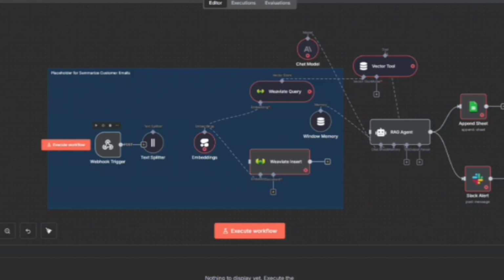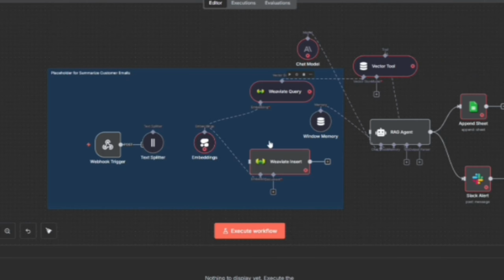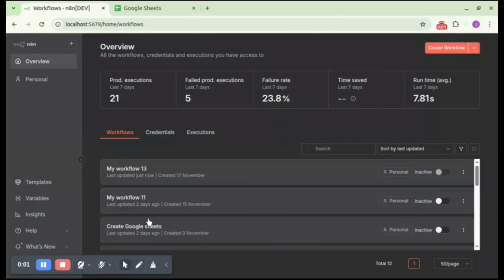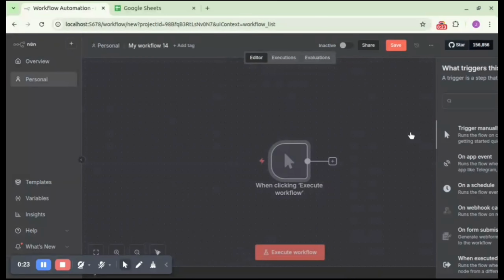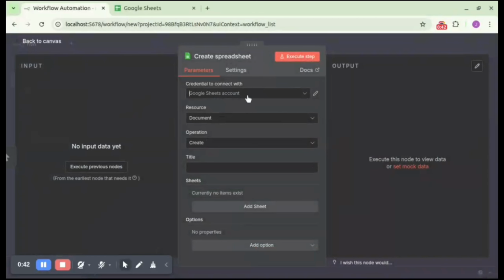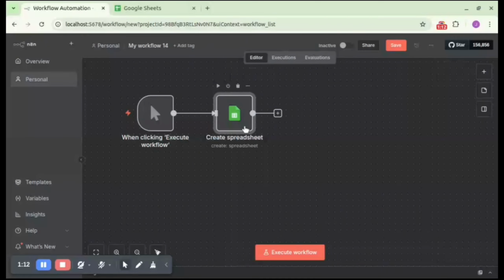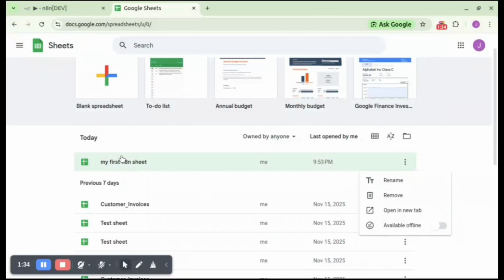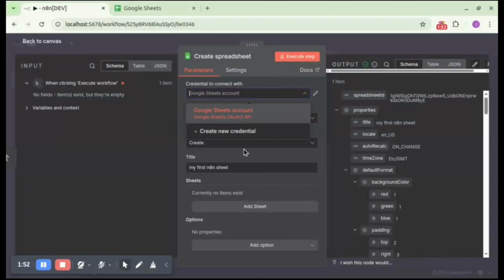What is n8n? FREE Automation Tool for Beginners (No Code Required!)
🚀 What is n8n? Learn about this FREE, powerful workflow automation tool that can automate Google Sheets, emails, social media, and more - without writing code!

In this video, I'll show you:
✅ What n8n is and why it's better than paid alternatives
✅ How n8n works with a real automation example
✅ Why you should start using n8n today

Perfect for beginners who want to automate smarter and work faster!

📢 ABOUT AIXGENIX:
Aixgenix | Automate Smarter, Work Faster
Your go-to channel for AI automation, n8n workflows, and productivity hacks!